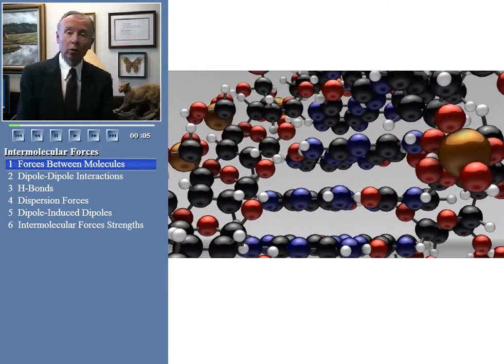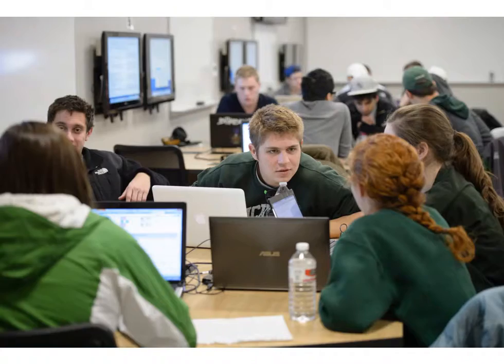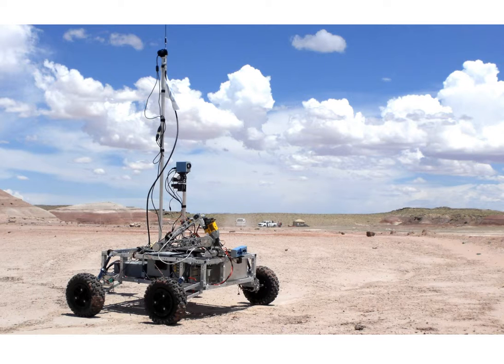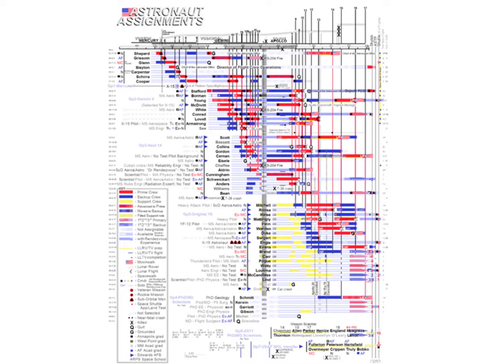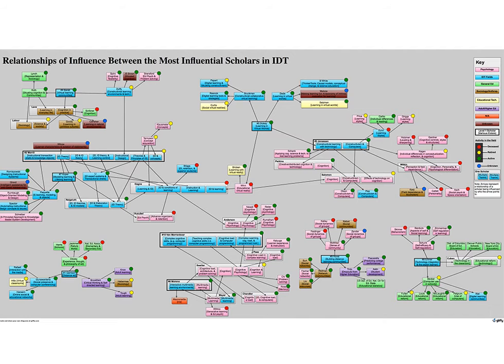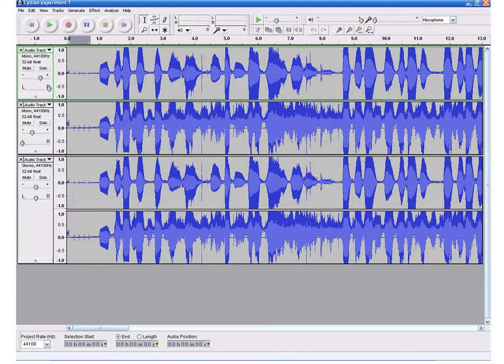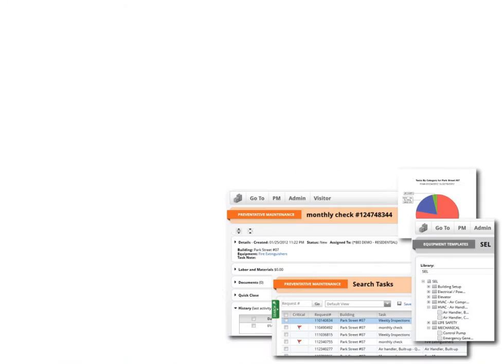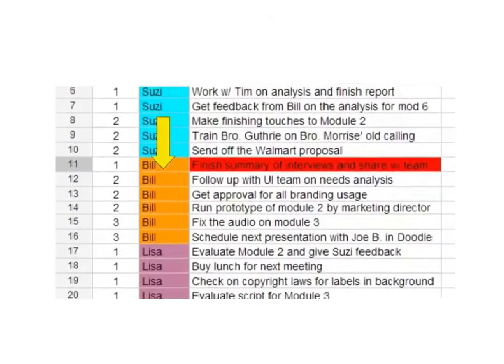Portfolio 1.0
A few examples of what I've done. What can I do for you?